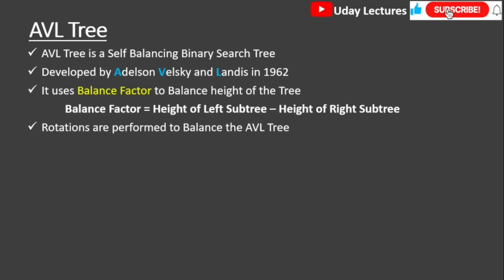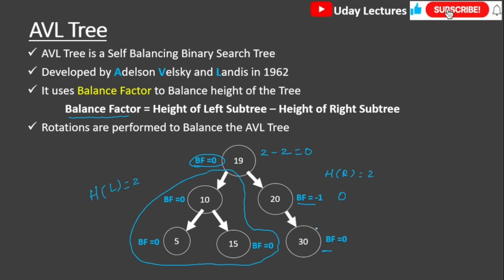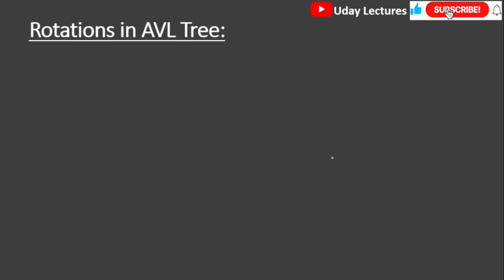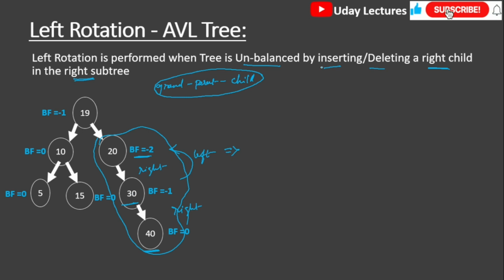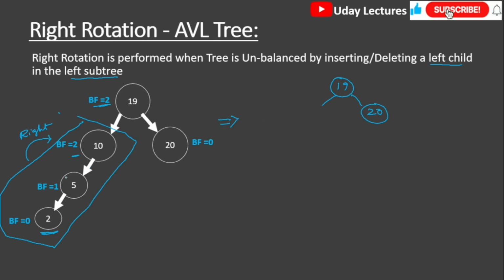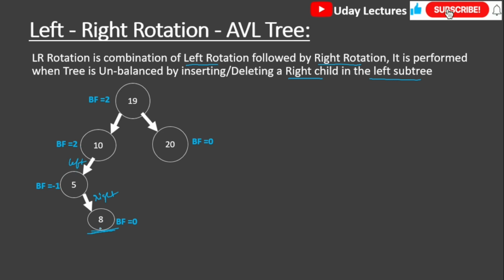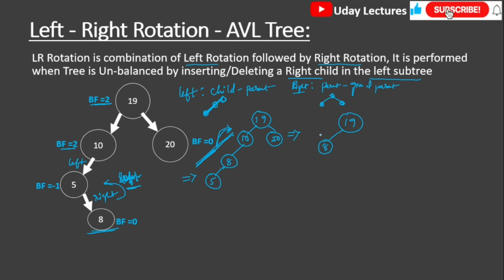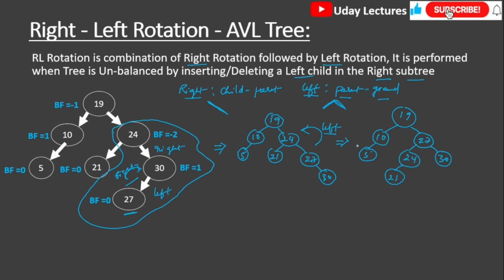AVL Tree Introduction | Rotations(LL,RR,LR,RL) with Example | Data Structure Tutorials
AVL Tree Introduction and AVL Tree Rotations explained
AVL Tree is a Self Balancing Binary Search Tree.
In this video, explained about need of balancing BST. How AVL Tree helps in reducing the search time of Tree.
Explained about Balance Factor and how to calculate Balance Factor for all the nodes.
Rotations in AVL Tree are explained in detail with example problems.
1) Left Rotation
2) Right Rotation
3) Left - Right Rotation
4) Right - Left Rotation
Why different rotations are performed and when the rotations are performed to balance height of the tree.

You can watch below video to understand AVL Tree Insert Operation:
It is important to understand Binary Search Tree for understanding AVL Tree better, You can watch the below videos to understand Binary search Tree

Hope you would like the video and the content. please mention any doubts on the topic and your suggestions are highly appreciated.

I have put so many efforts in making this videos.

A big thanks to all the viewers and importantly to all the subscribers who make me forget all the efforts that i put in making the videos.

This is UDay and take care.